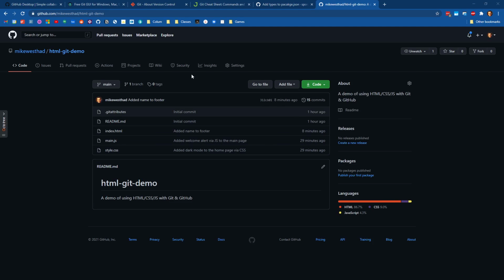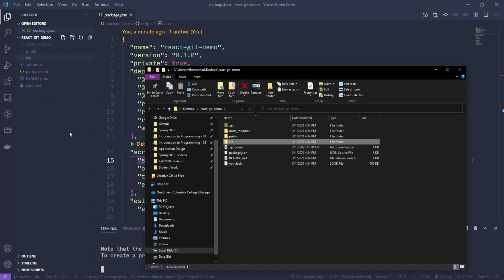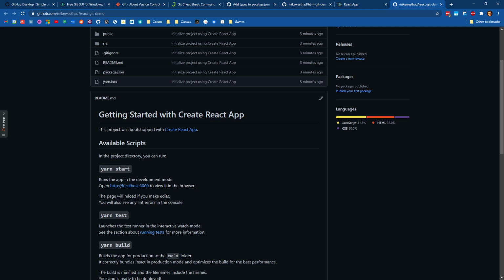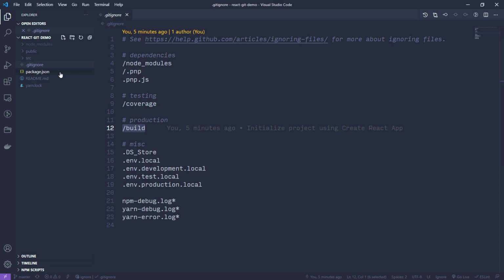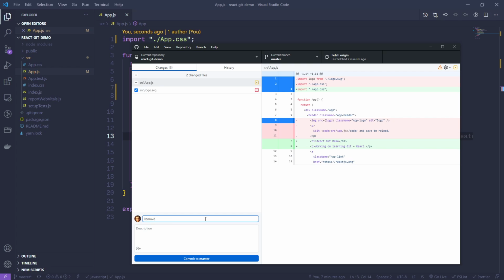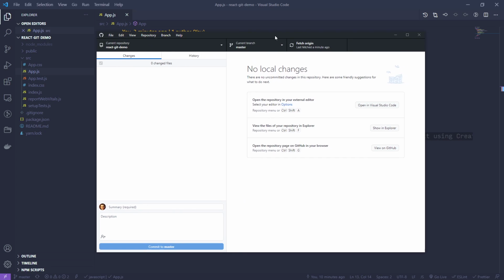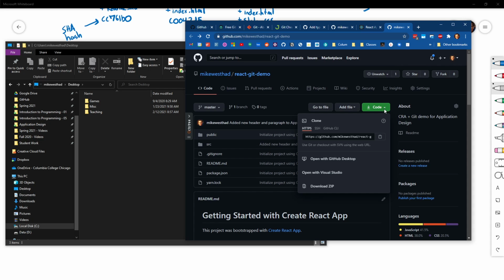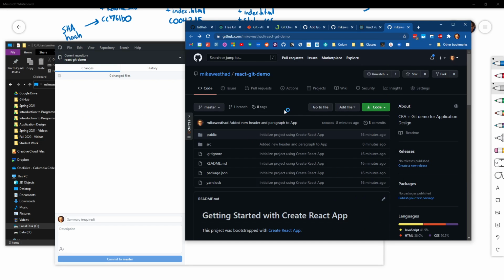SP21 Web Apps: 18 - Git, GitHub and React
In this video, we take our Git & GitHub knowledge from the past two videos and apply it to a React project built with Create React App.